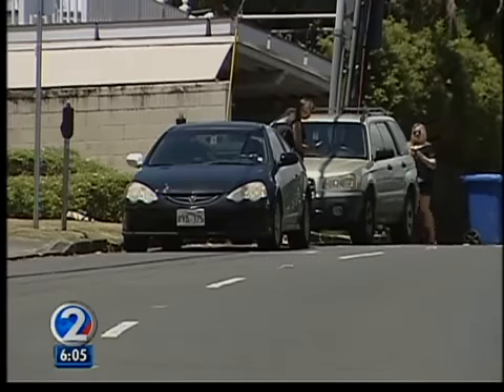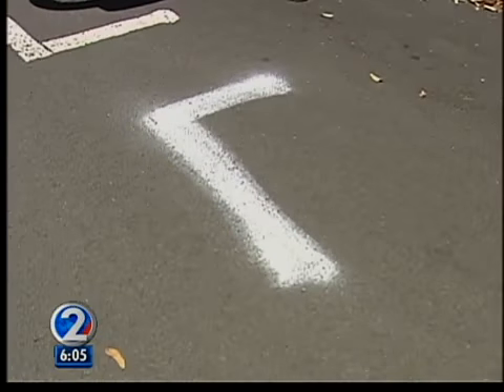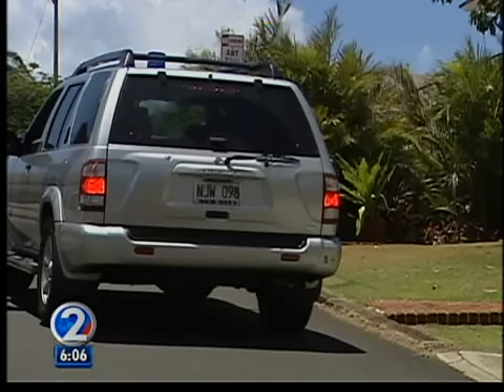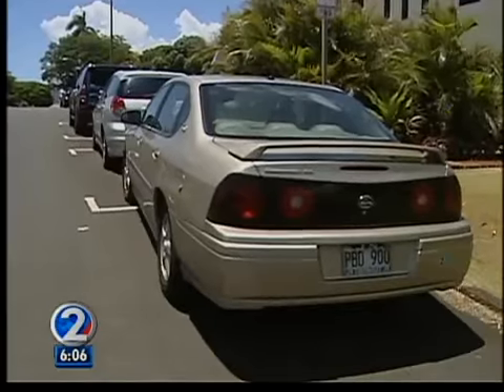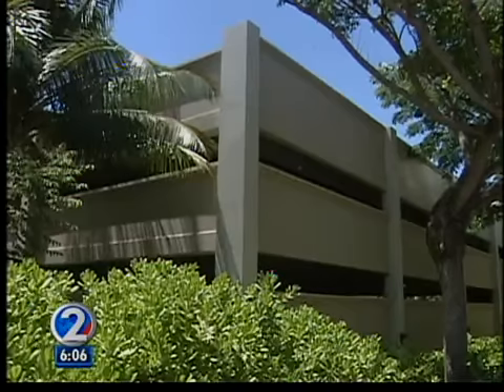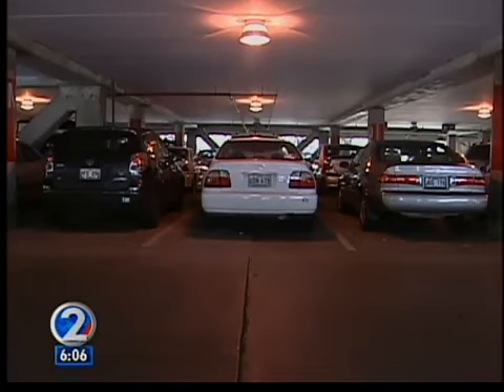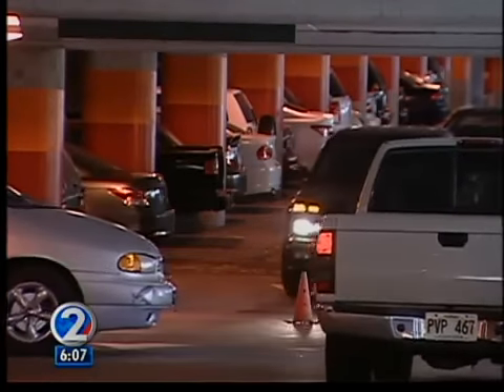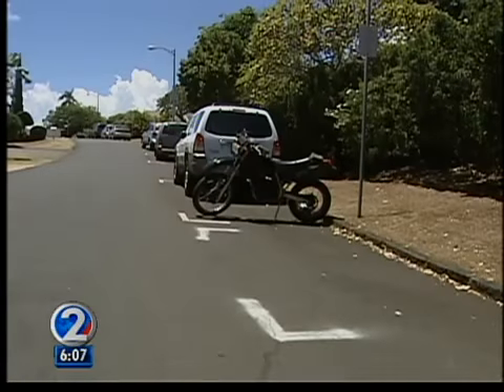New UH semester, same problem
Parking is at a premium in the Manoa area during the semester. One person took matters into their own hands and painted a stall.